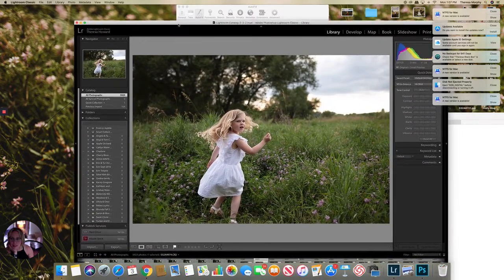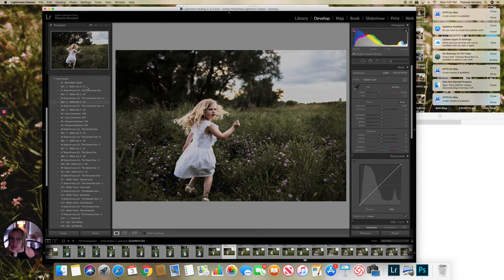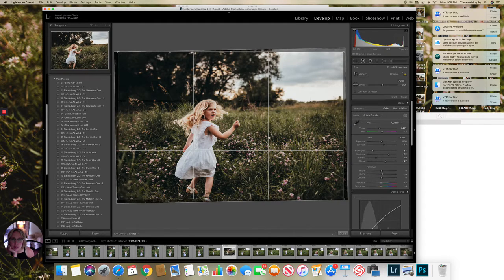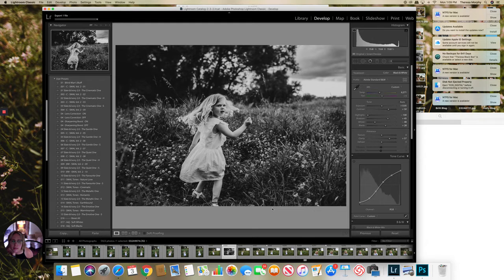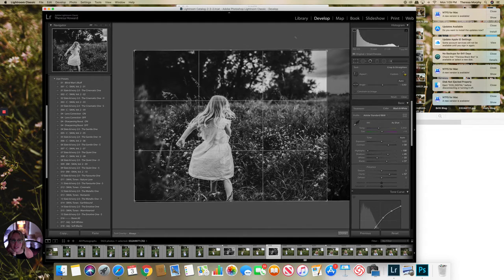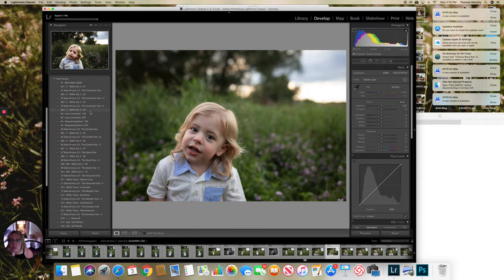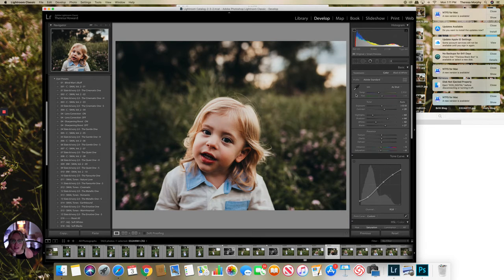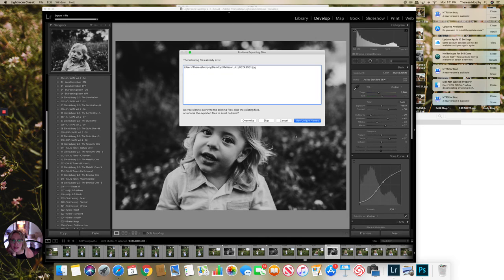Editing Video Smal Presets